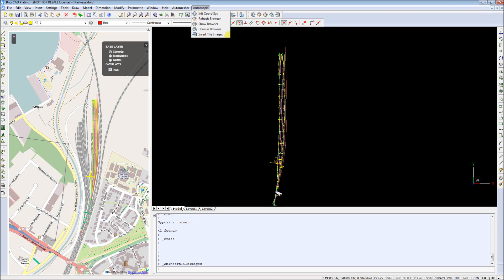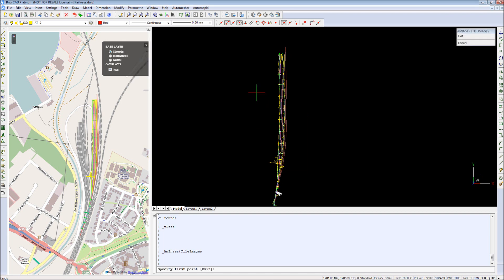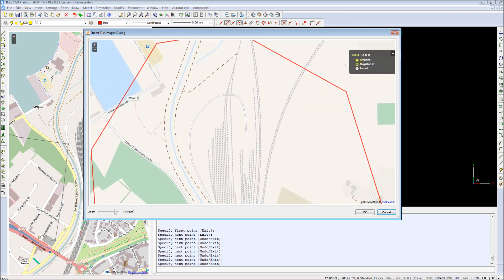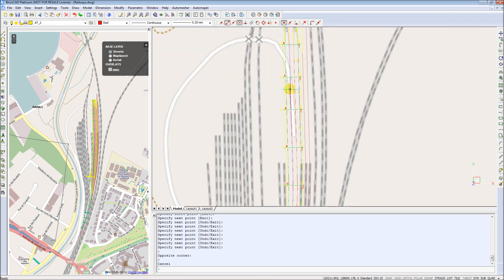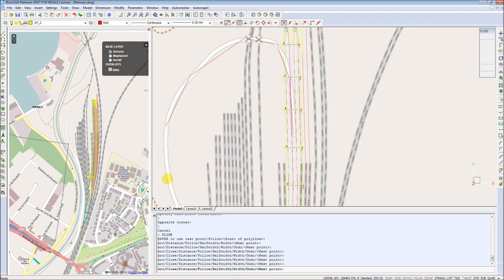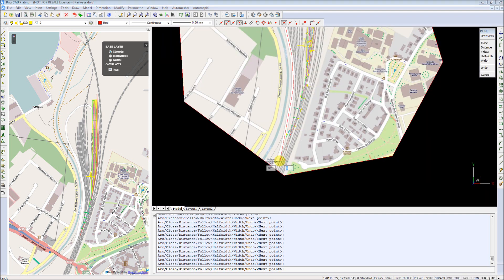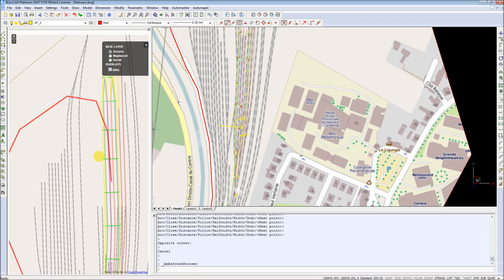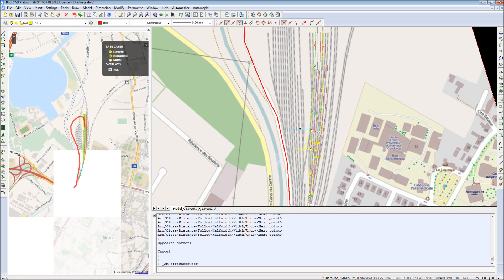Draw in BricsCAD on top of web map background image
The new Automapki application allows you to design and draw on top of your preffered web map provider, either MapQuest, Open Aerial, or Open Street Map, directly in DWG drawing editor. For more info and to download a free evaluation version please visit the product page below: